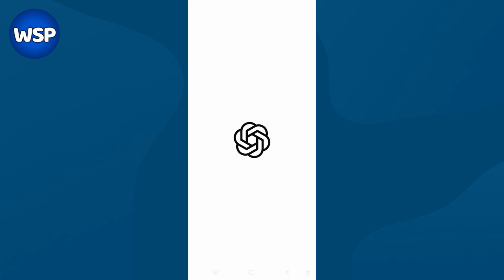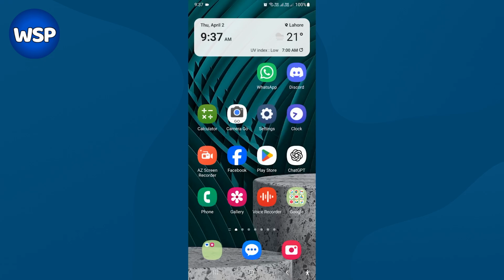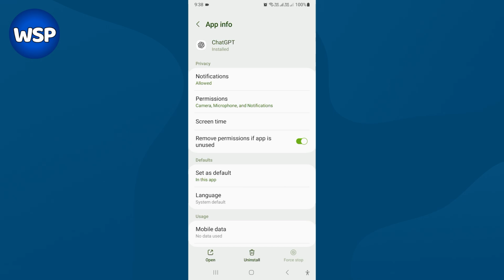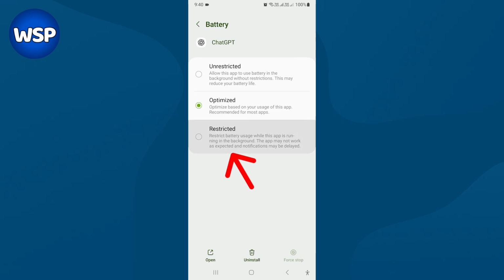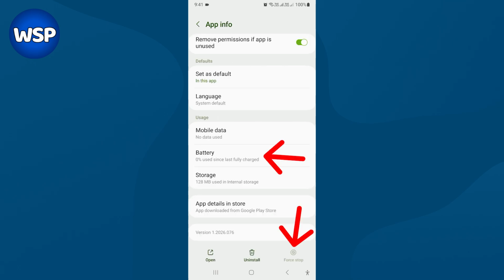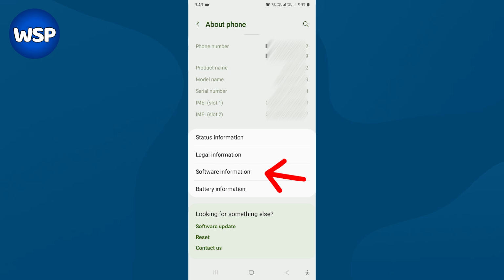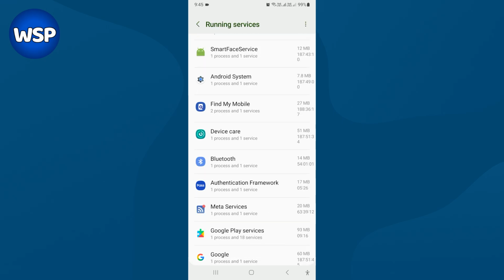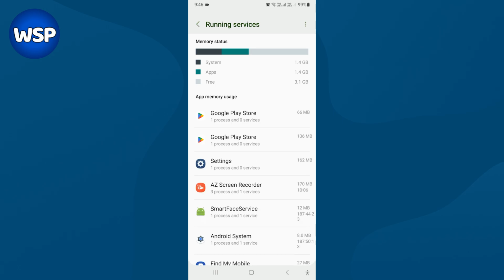How to Stop Background Apps on Android | Step by Step Guide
Learn how to stop background apps on Android in this step by step full guide.